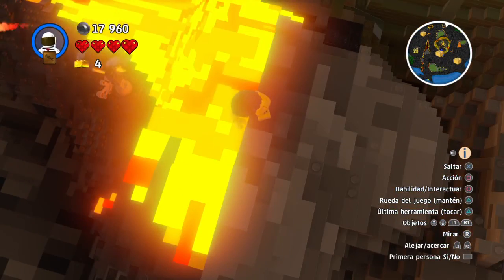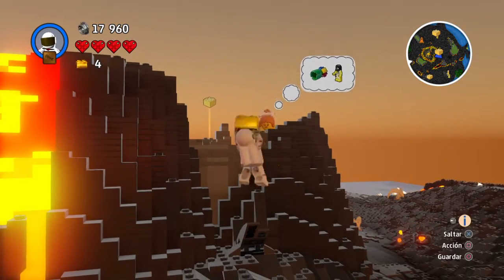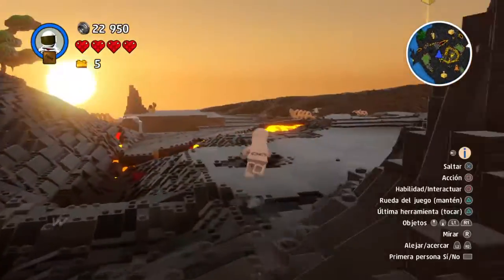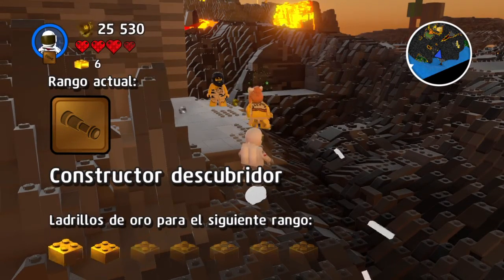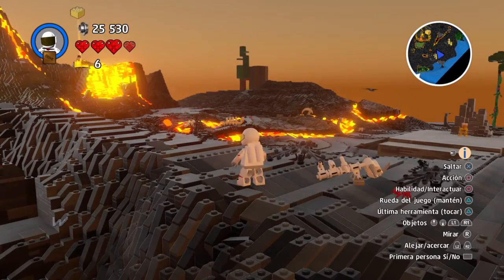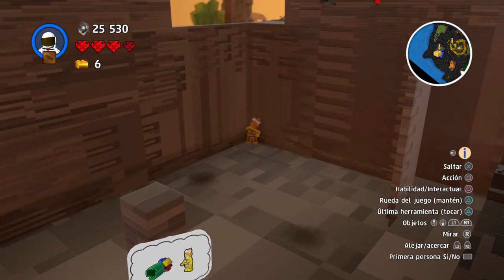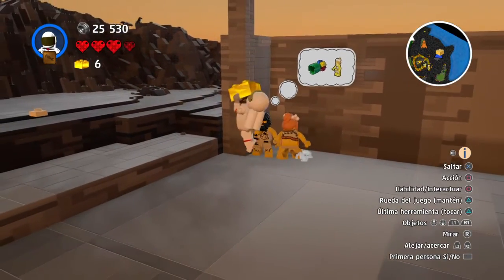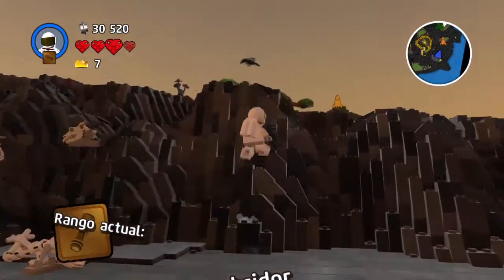LEGO® Worlds 3: jurásico frustrante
LEGO® Worlds